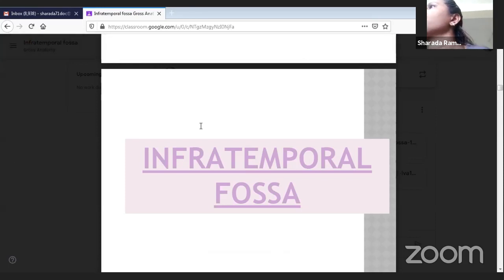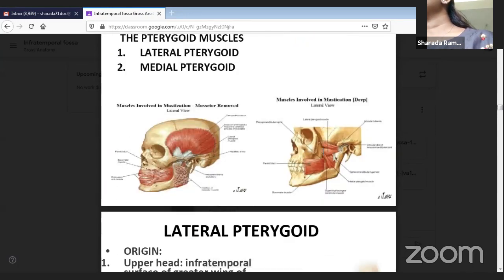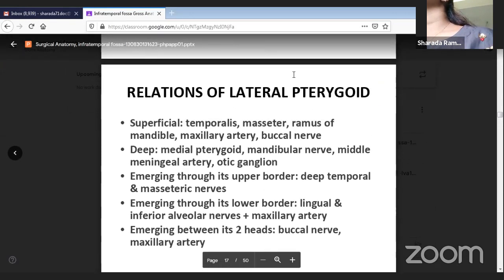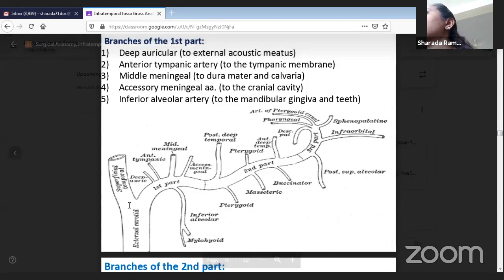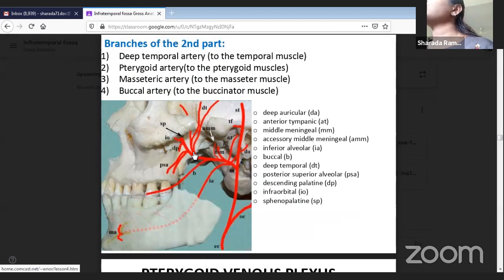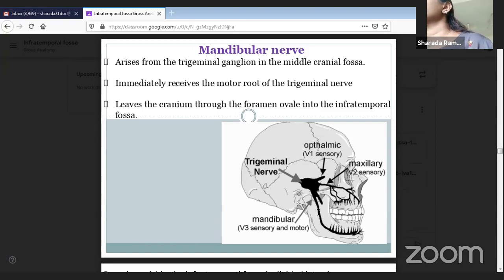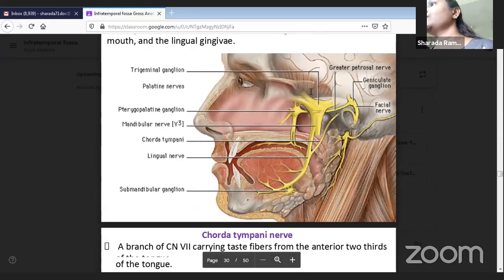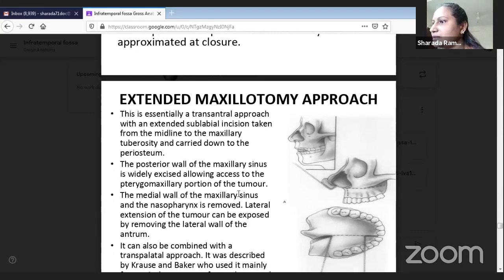Infratemporal fossa - Dr Sharadha Ramanadham